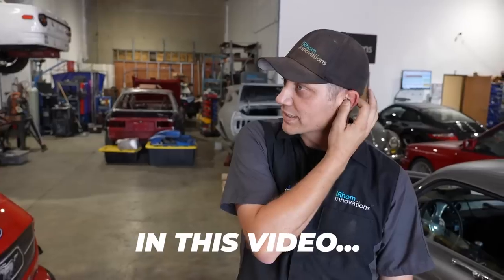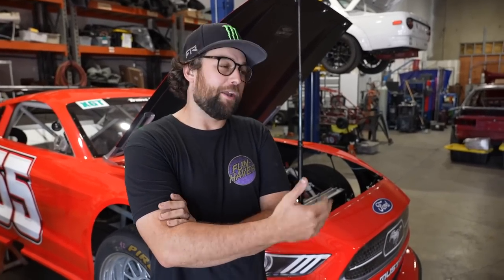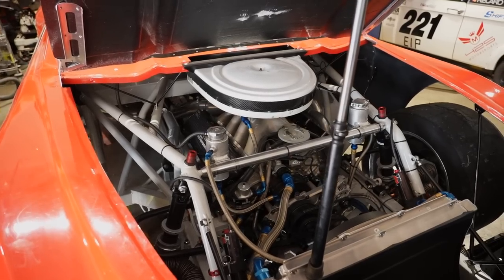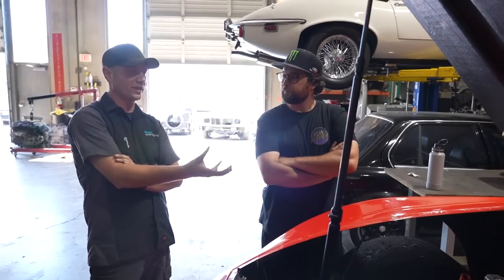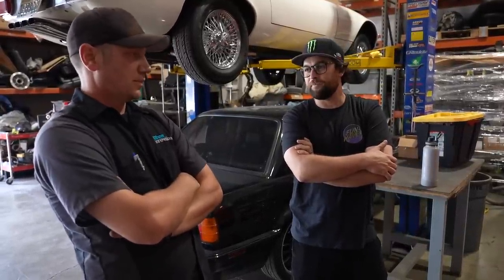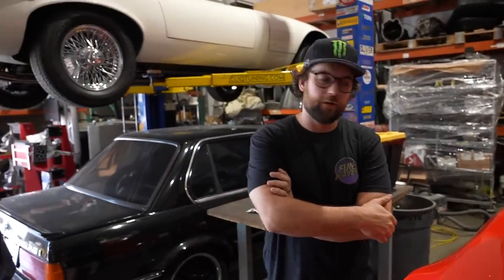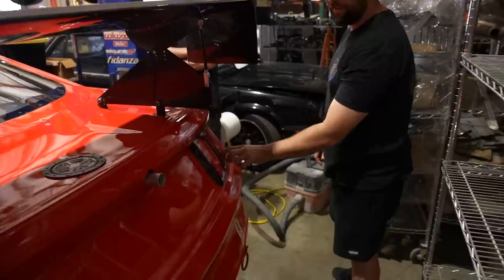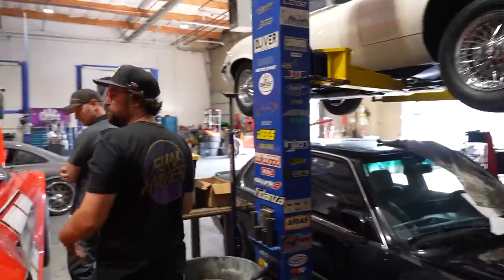SHOP TOUR - A Race Engineering Team That Also Builds And Maintains Dream Cars - Rhom Innovations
There are 1000’s of automotive shops out there, but a very small percentage of them can one stop shop a purpose built car of your dreams. From the chassis build and setup, to programming canbus, custom paint and body work, this place can consult with you on building and maintaining pretty much anything the proper way.

Chris Rhom (shop owner) and I will chat our way through some of the really cool cars and what it’s like building and keeping them going. I’ll even learn some pretty cool things and look like an idiot along the way as always.

Check them out at RhomInnovations.com